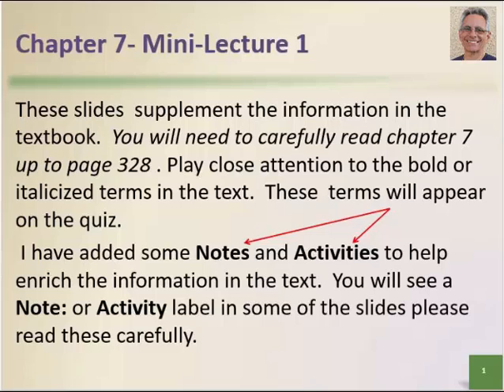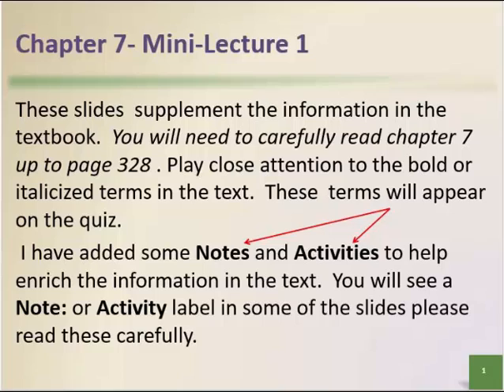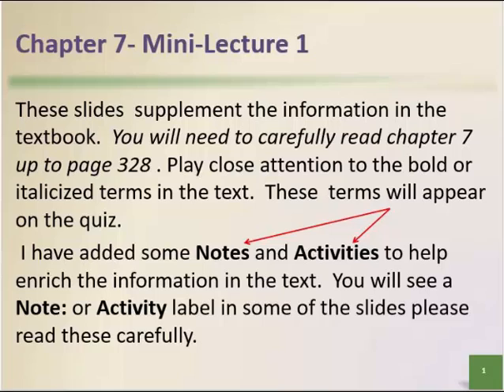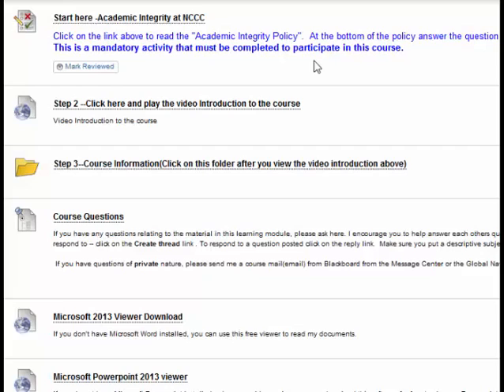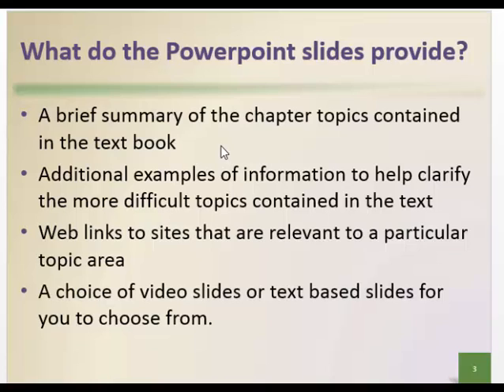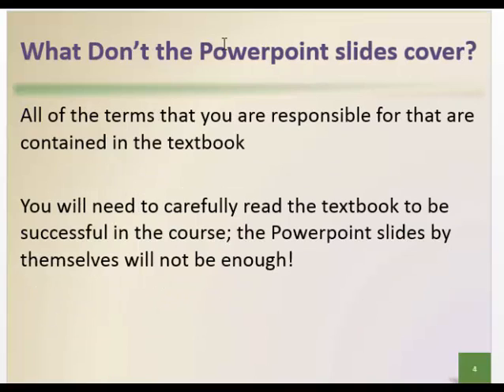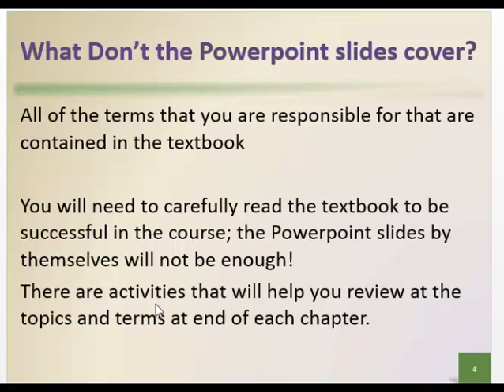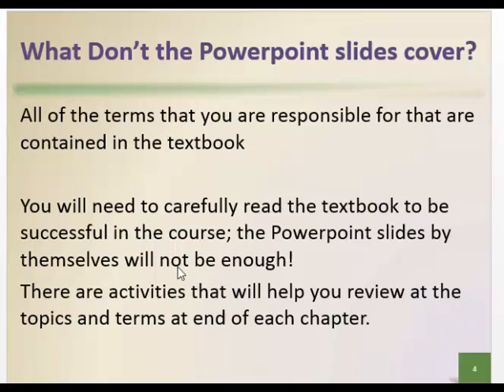Mini Lecture 1 Intro